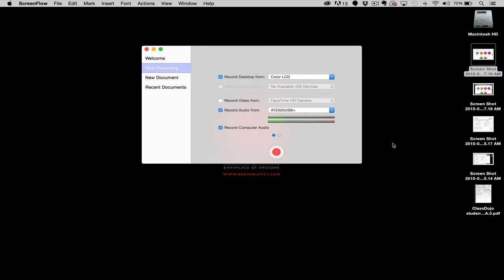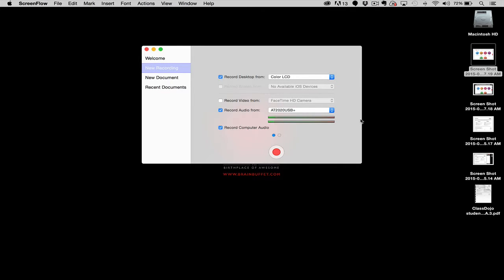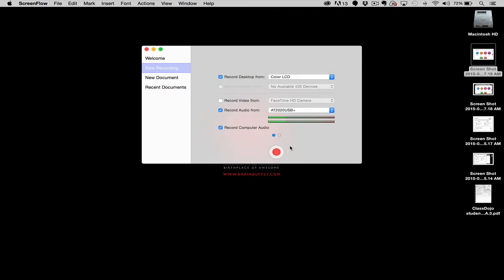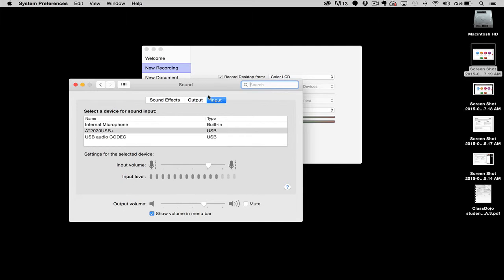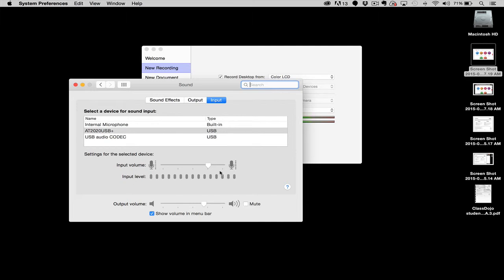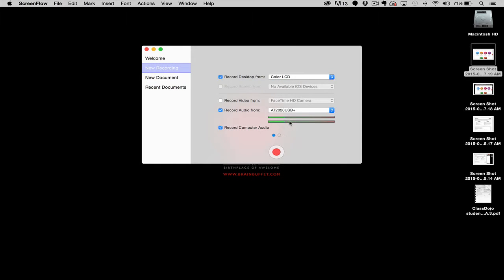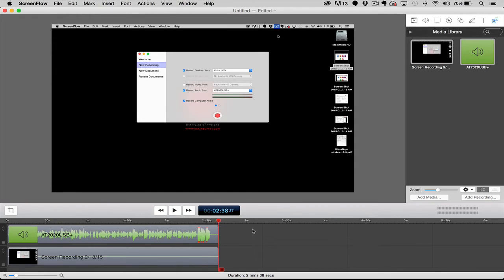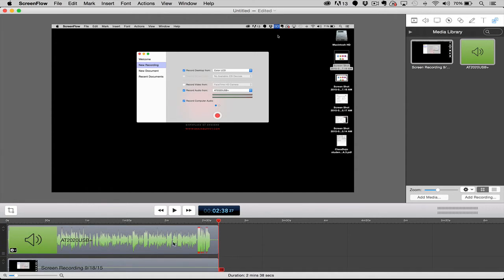ScreenFlowTips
Here is how to set up sound and screen recording with Screenflow on the Mac.